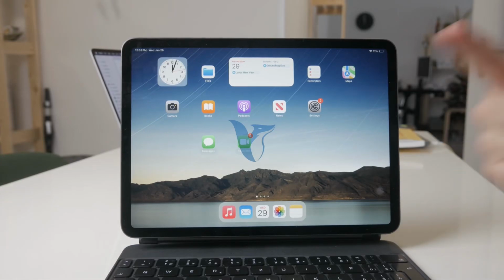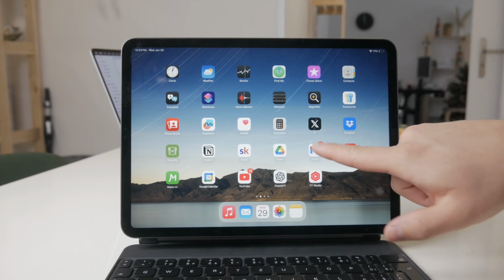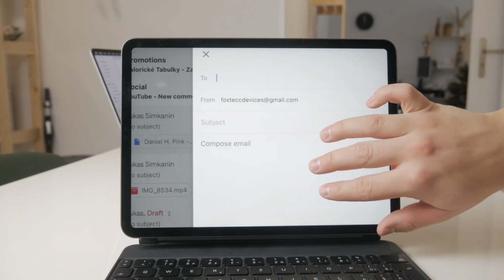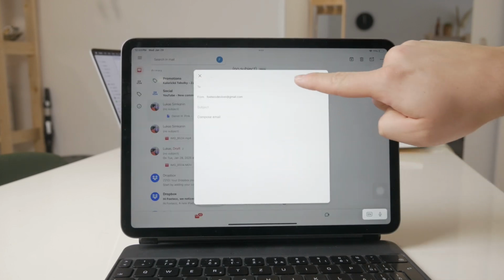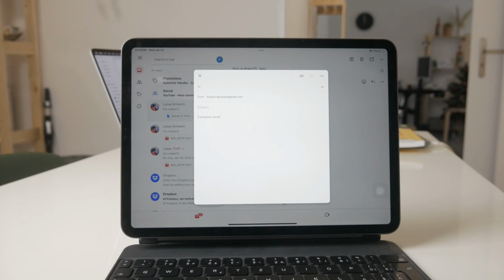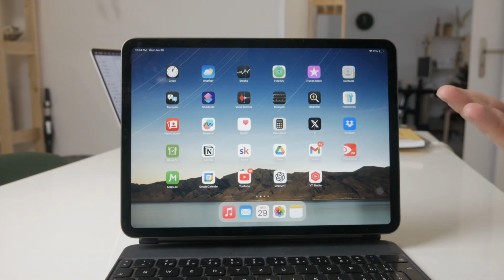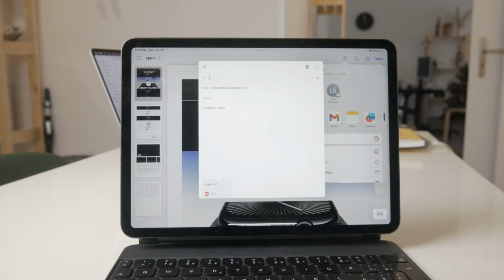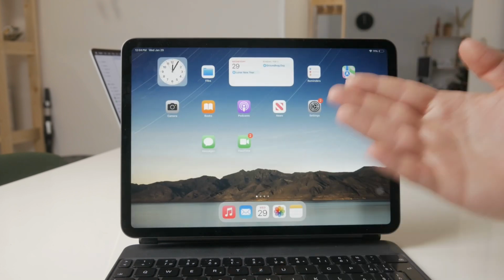How to Write an Email Through Gmail on iPad (tutorial)